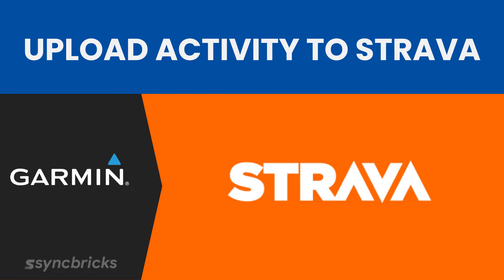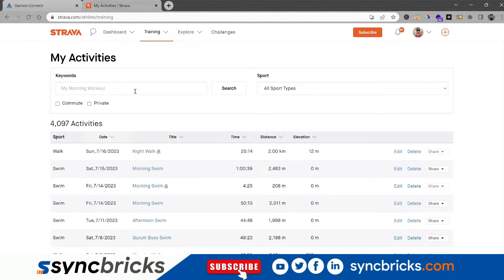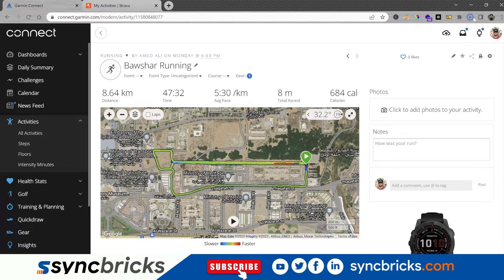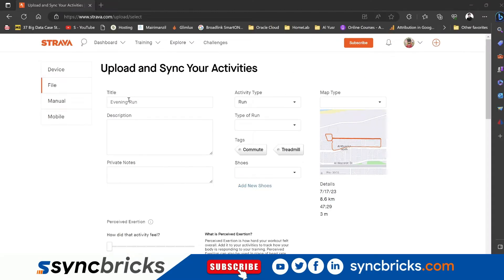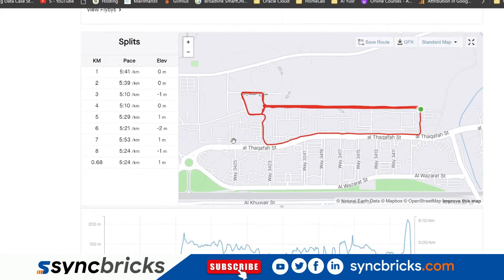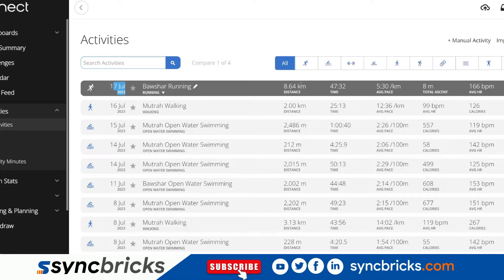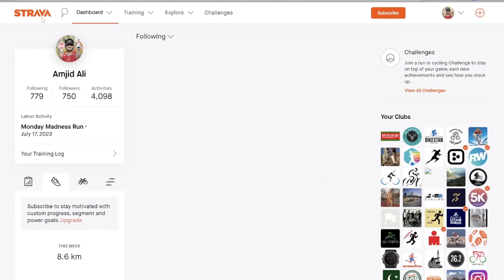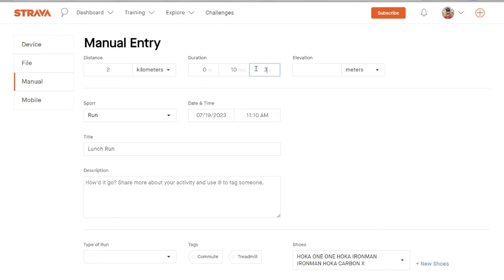Garmin not Syncing to Strava : Manually Upload Missing Activities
In this helpful video, we provide a step-by-step guide on how to manually upload missing activities from your Garmin device to Strava. If you've encountered any syncing issues or if some of your activities didn't automatically transfer to Strava, this tutorial will show you how to upload them manually. Follow along as we demonstrate the simple process, ensuring that all your fitness data is accurately recorded and displayed on both platforms. Whether you're a runner, cyclist, or outdoor enthusiast, this video will help you seamlessly sync your Garmin activities with Strava.

All Your questions are answered in this video :

garmin activity not syncing to strava
garmin not uploading to strava
manually upload garmin to strava
garmin not syncing to strava
garmin connect not syncing with strava
how to manually upload from garmin to strava
strava not syncing with garmin
garmin connect to strava manually
garmin to strava upload
garmin won't upload to strava
how to upload from garmin to strava
upload garmin activity to strava
garmin activity to strava
garmin and strava not syncing
garmin connect won't upload to strava
how to upload activity from garmin connect to strava
how to upload garmin activity to strava
strava processing activity stuck
upload activity from garmin connect to strava